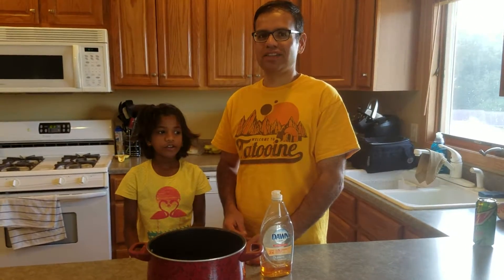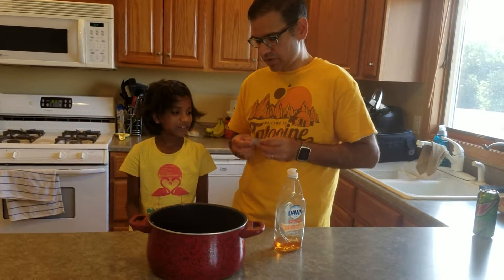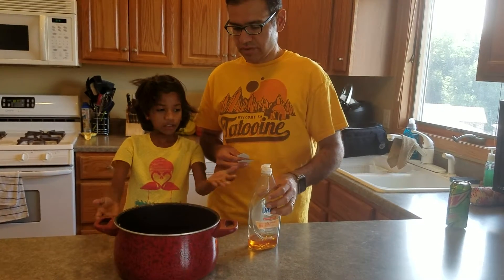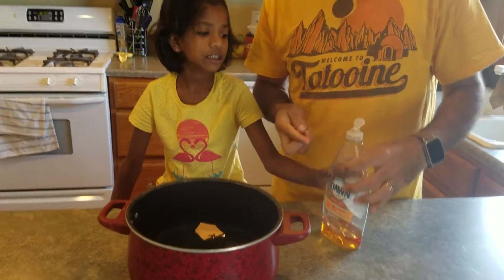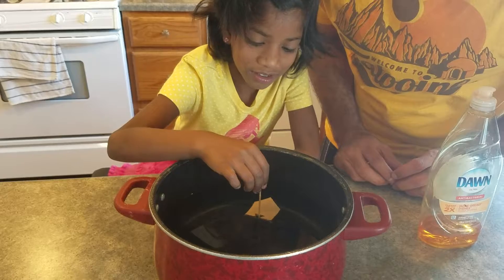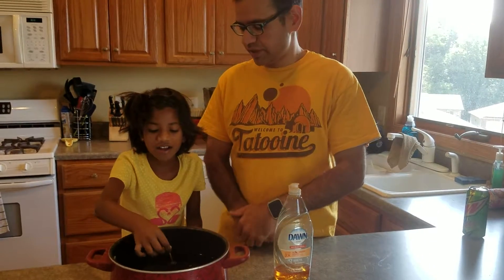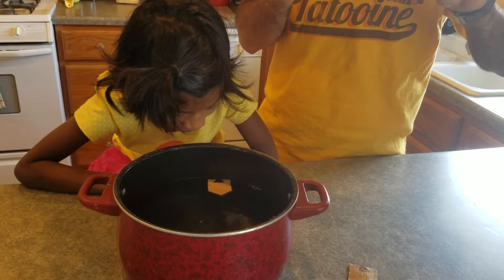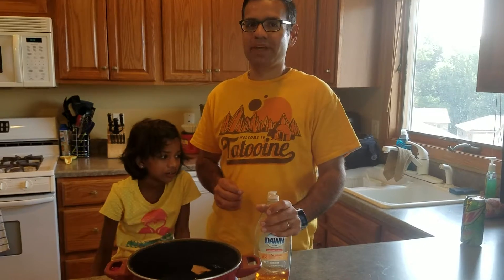Soap powered boat!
Learn about surface tension using soap powered boat, water and soap have different surface tensions!